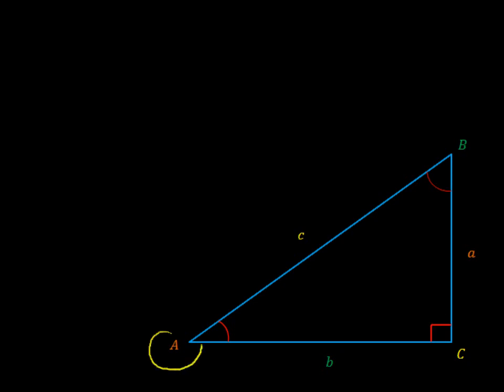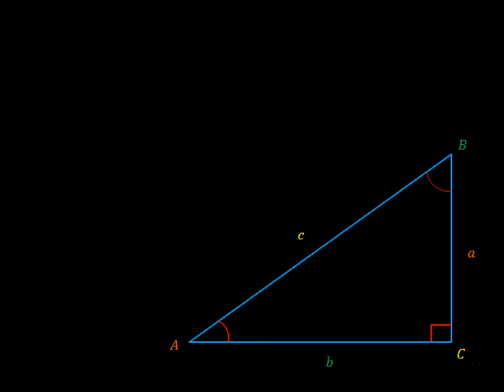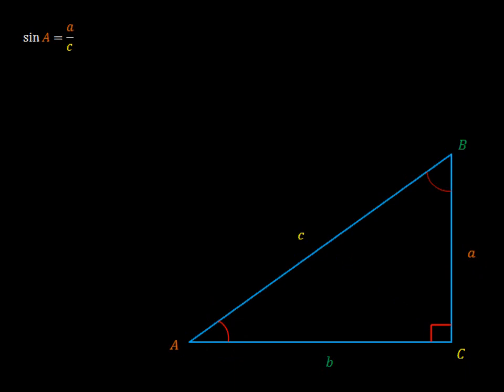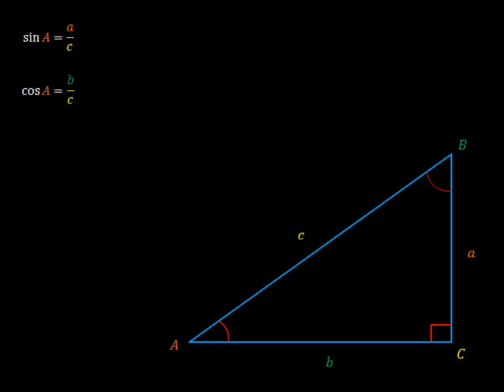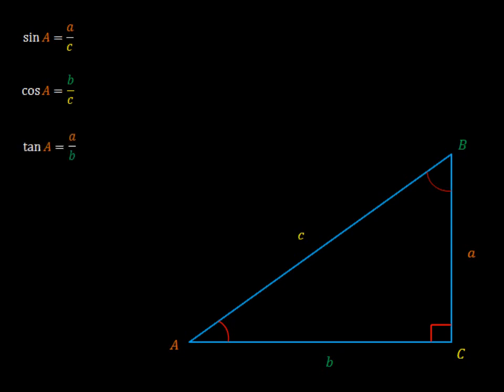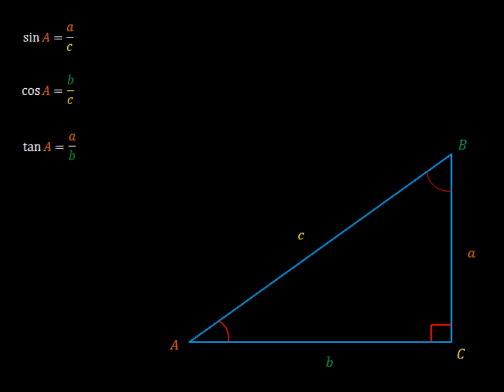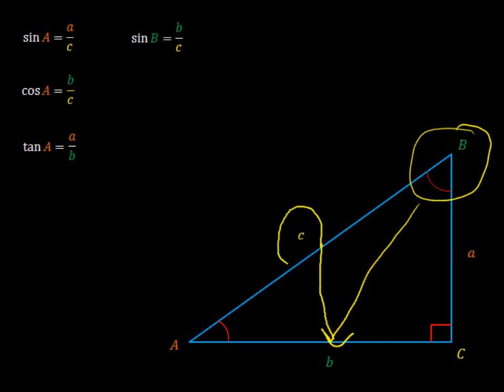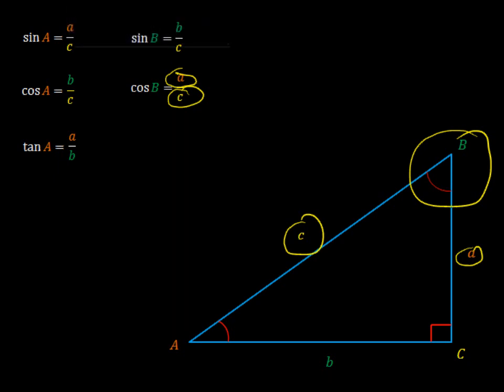Grundläggande Trigonometri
Matte D